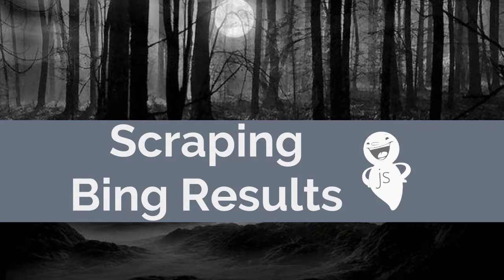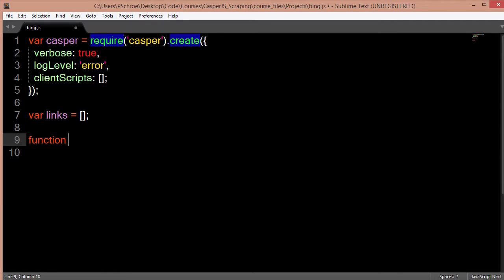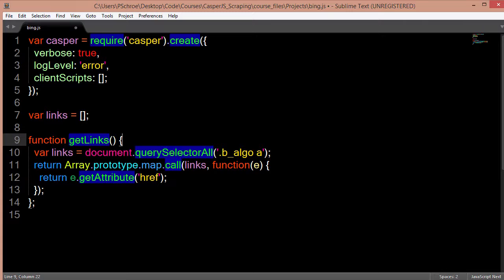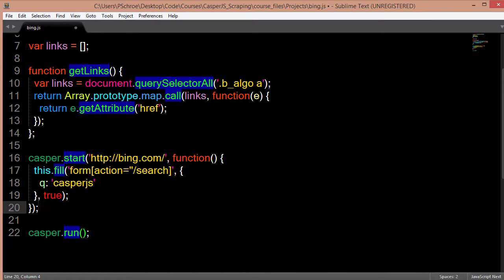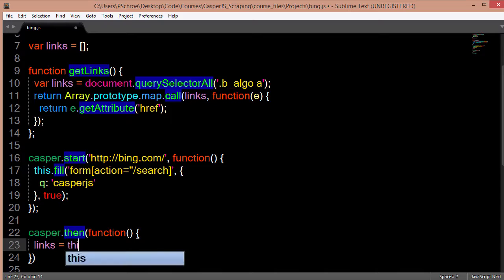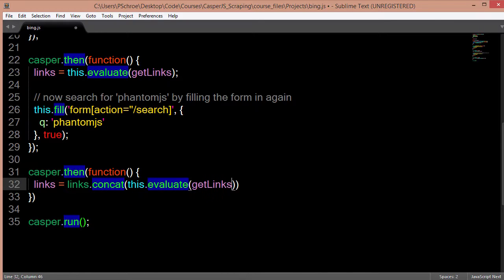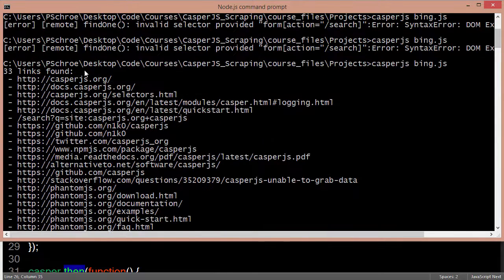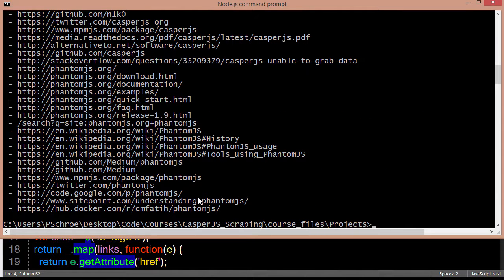Website Scraping - Scrape Bing Results Using CasperJS - 6/6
Welcome back to the first of our examples on scraping data from websites.

- We're going to start with an example of how to get search results from Bing.

- So first we'll search Bing with the query of CasperJS and push the results to an array of links.  Then we'll search Bing for the query PhantomJS and add These results to our array.

- This example is derived from the examples provided on the CasperJS site.

- We'll start by requiring in casper and creating a new instance.  And adding our run method.

- Next, lets create our top level function that will do the work of getting our links.

- Now, lets add our Start method.  We'll pass in the first action we want to take.  So, once we get to bing.com, we'll use the Fill method. Which we can use to fill in and submit a form element. This will search bing for term CasperJS (Lets take a look at the method in our docs...)

- After searching Bing, we'll get a list of results. Let use our then method to trigger a new action. We can aggregate the results into our links array by passing our function above into the evaluate method.

- And we have the option of doing more work inside this then method or calling a new then to do work.  But in this example, lets go ahead and use our fill method to make a new query for PhantomJS.

- Now we're on a new page of Bing with results for phantomJS.  Lets add these search results to our existing array of results.  And we can do with the javascript method concat.

- And finally, we'll dump the results to our console in a readable manner.